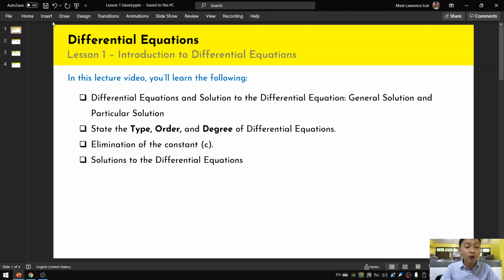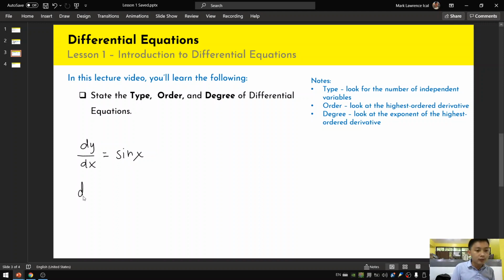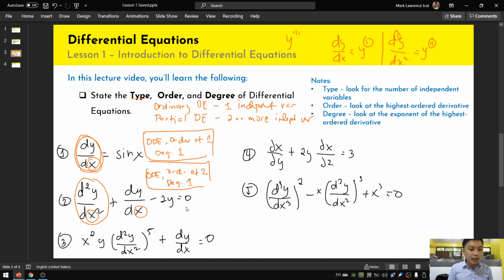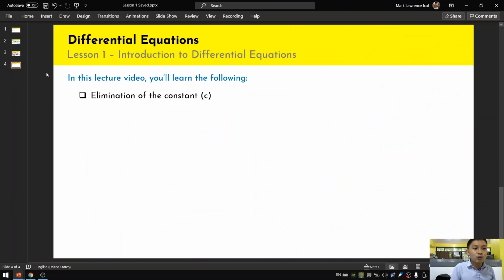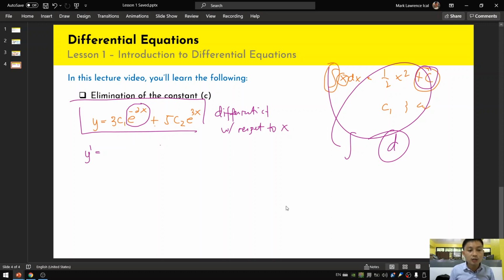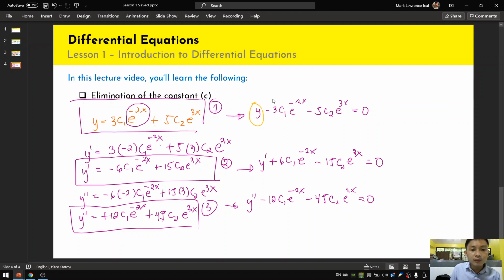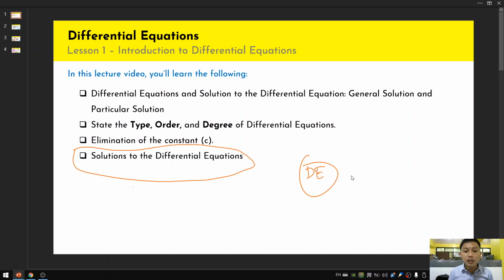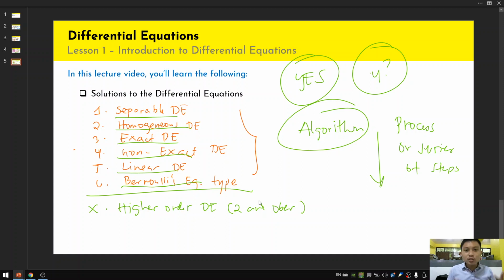Introduction to Differential Equations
Introduction to DE for RSU-CET EE Students.
What you'll learn in the video?
1. The parts of a differential equation
2. The solution to the DE: General and Particular Solution
3. The classification of DE according to Type, Order, and Degree
4. Other stuff